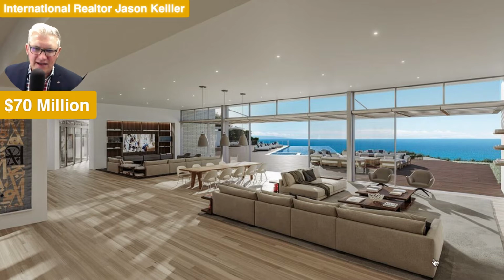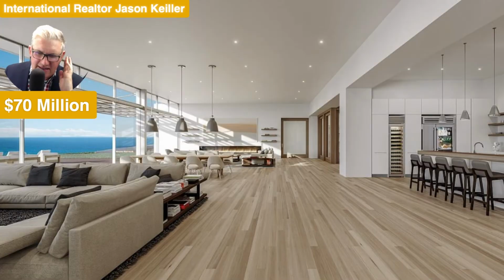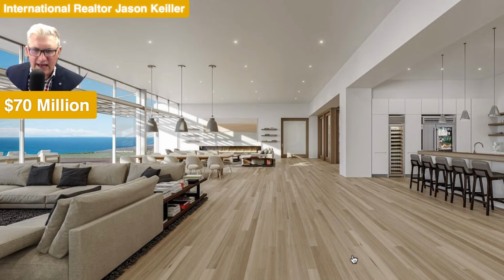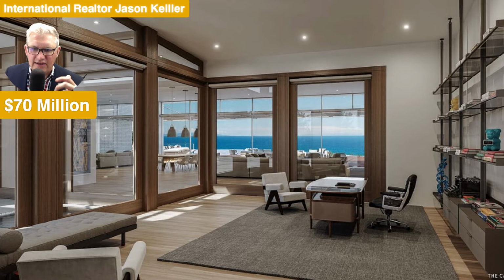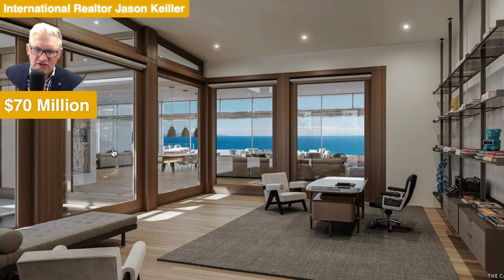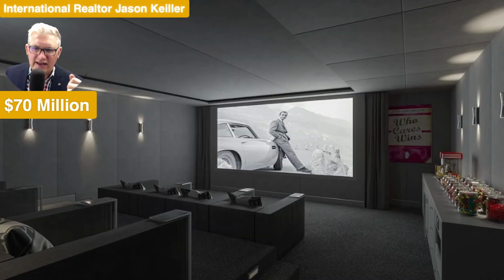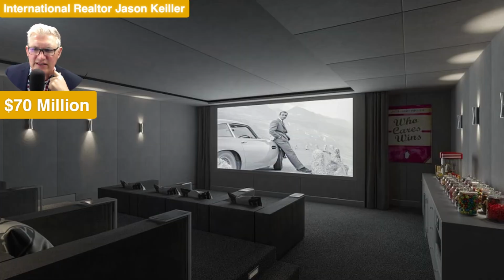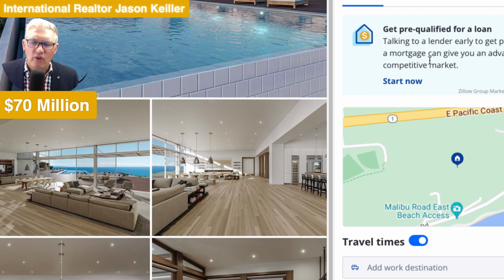Exploring $72,000,000 Malibu Beach Mega Mansion